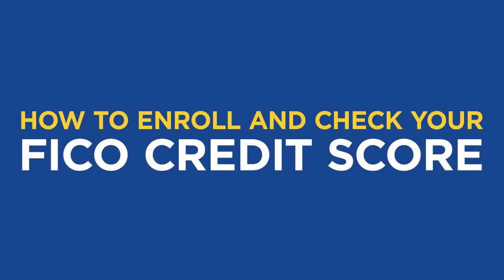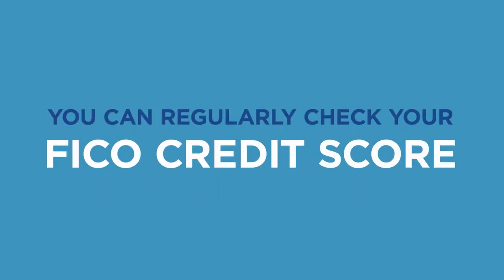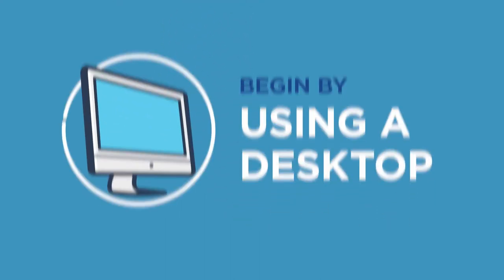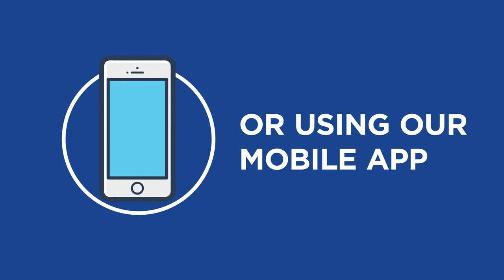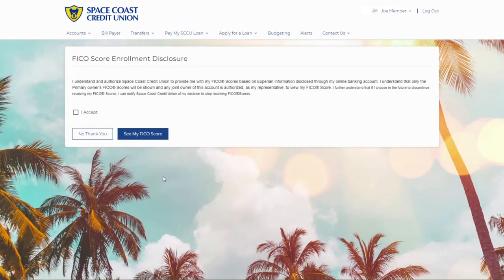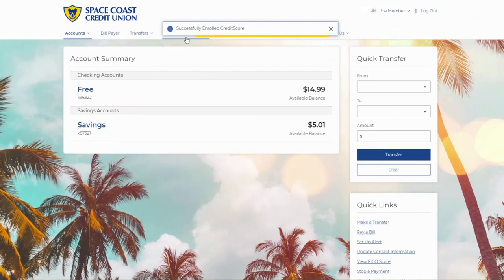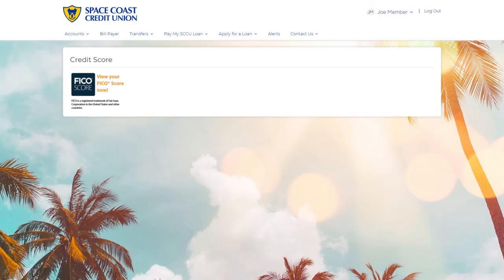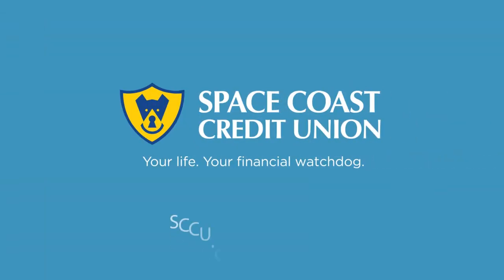How to Enroll and Check Your FICO Credit Score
It's fast, free, and easy to enroll and check your FICO Credit Score in the latest version of SCCU's Online Banking!

0:02: How to Enroll and Check Your FICO® Credit Score

0:06: Whether you’re actively working to raise your credit score or you’re thinking of applying for a loan in the near future, you can regularly check your FICO® Credit Score using your Space Coast Credit Union Online Banking account.

0:18: Step 1: To get started, log into your Online Banking from your desktop at SCCU.com by clicking the yellow “Log In | Enroll” button on the top right of the screen.

0:31: Or, log in using your SCCU Mobile App.

0:35: Step 2: On the top right of your dashboard, click your name, click ‘Profile,’ and select ‘Enroll in FICO Score.’

0:42: Step 3: Next, read the disclosure and select ‘I Accept.’ Then, click the ‘See My FICO Score’ button and select the ‘Enroll’ option. You are now enrolled in the program!

0:54: You can now view your FICO Score from your Online Banking dashboard by selecting the ‘View FICO Score’ option in the Quick Links section of your home page and clicking ‘View your FICO Score now.’ You are now able to check your FICO Score at your convenience. This feature also outlines the key factors affecting your FICO Score, which will be helpful when taking steps to raise it.